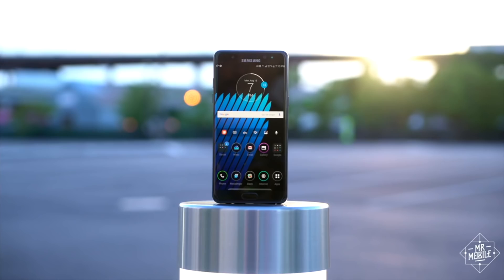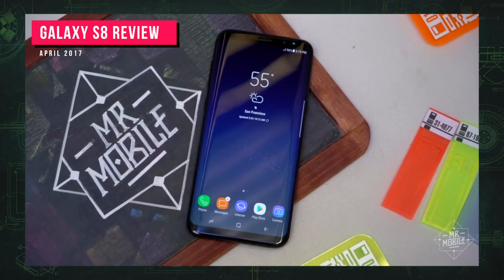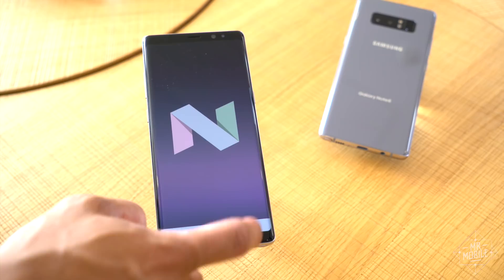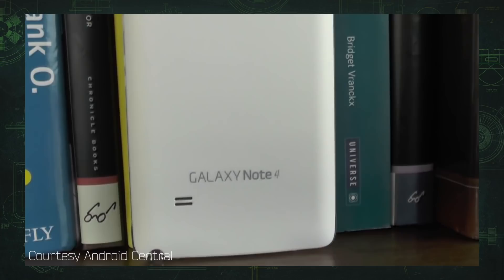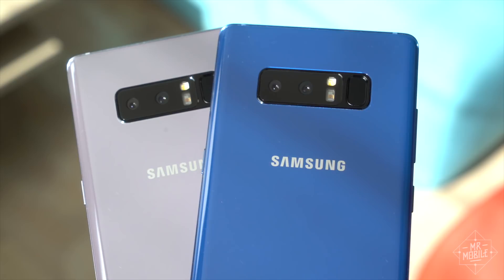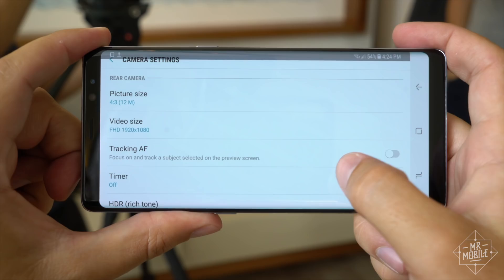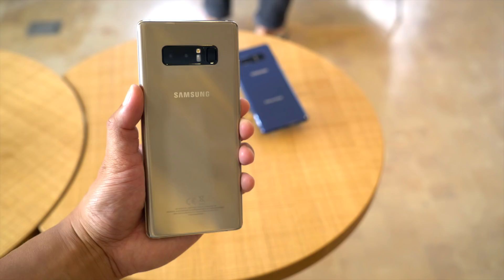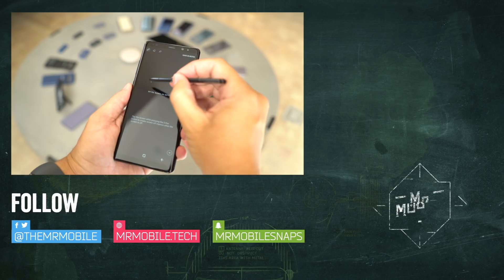Galaxy Note 8 Hands-On: The Big Do-Over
Last year’s Galaxy Note 7 was perhaps the most famous Samsung smartphone in history … for all the wrong reasons. The company kicked off its recovery with the excellent Galaxy S8 earlier this year … and now it hopes to complete the comeback with the world’s biggest do-over. I’m MrMobile, and I spent an afternoon with the new Galaxy Note 8.

[ABOUT THE GALAXY NOTE 8 HANDS-ON]

MrMobile's Galaxy Note 8 Hands-On was produced following two hours with Galaxy Note 8 review devices on loan from Samsung at a press event in San Francisco, California. The devices were running pre-production software.

Some footage shot by Mark Guim, Mobile Nations, for Android Central.

[FURTHER READING]

[MUSIC]

[THUMBNAIL]

Custom artwork by Jose Negron, Mobile Nations

[SOCIALIZE]